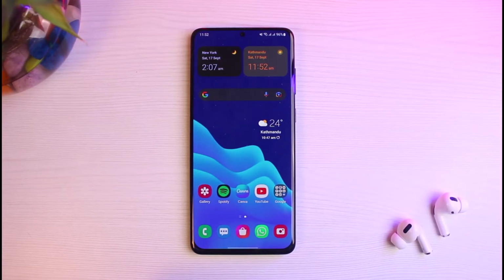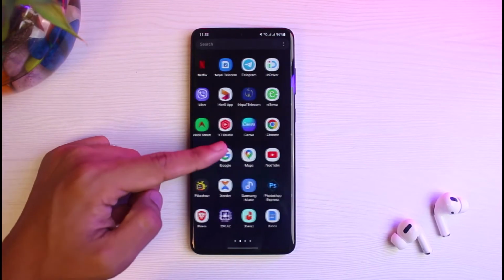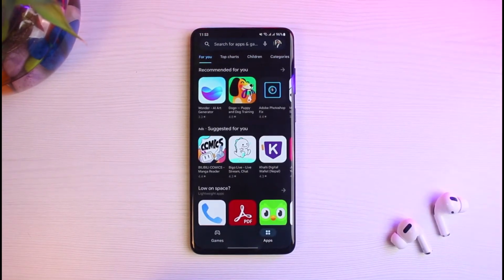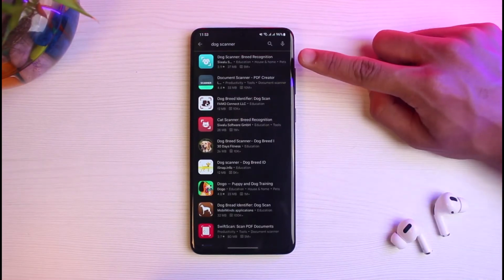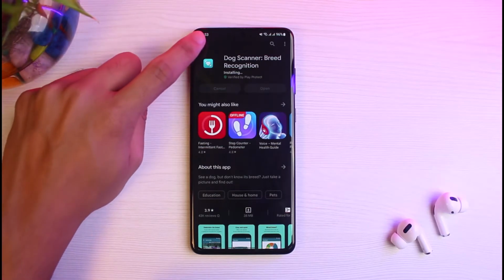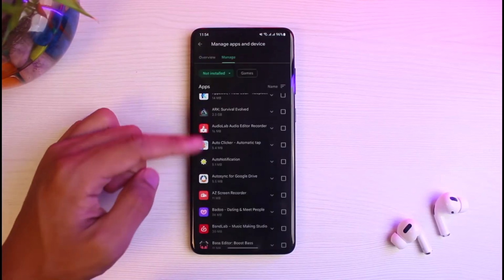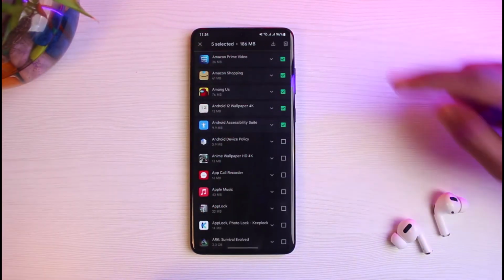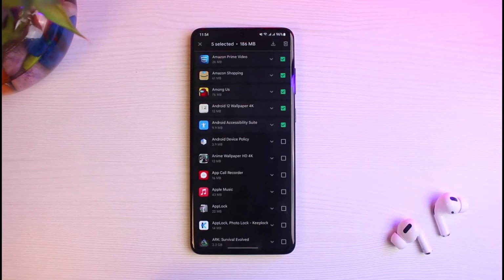How to Recover Deleted Apps on Android Phone or Tablet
In this tutorial video, I am simply going to show you how to recover deleted apps on an Android phone or tablet.

Follow these simple steps:
1) The first way to recover your apps is to simply re-install them
2) Or, log in to your same Google account on your Play Store
3) Go to Manage Apps
4) Select Not Installed on This Device
5) You will see a list of apps you have downloaded on other devices before
6) Select the apps you want to recover
7) This way, you can recover deleted apps on your Android phone.

0:00 Introduction
0:23 First Way to Recover
1:21 Second Way to Recover
1:59 Outro: Final Verdict